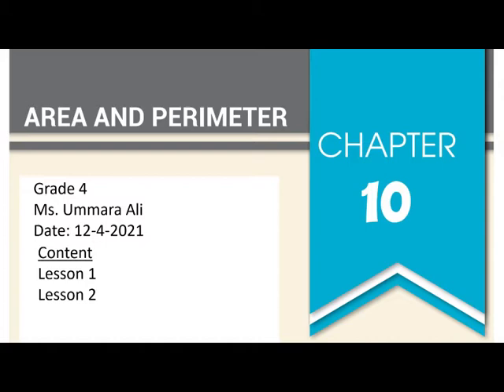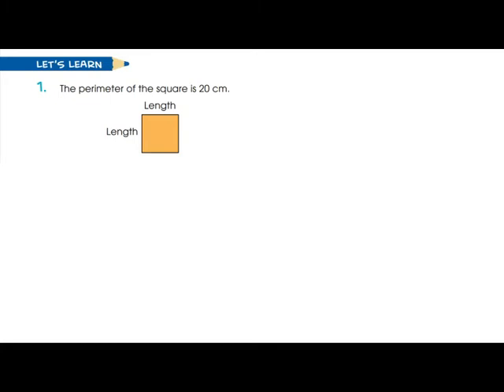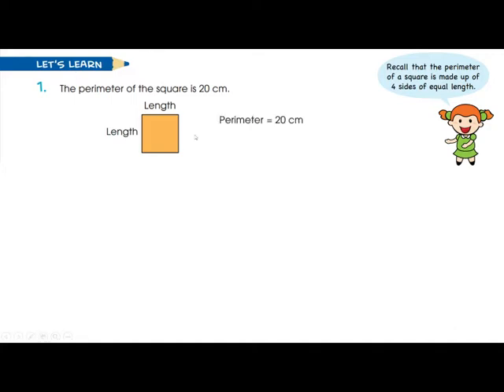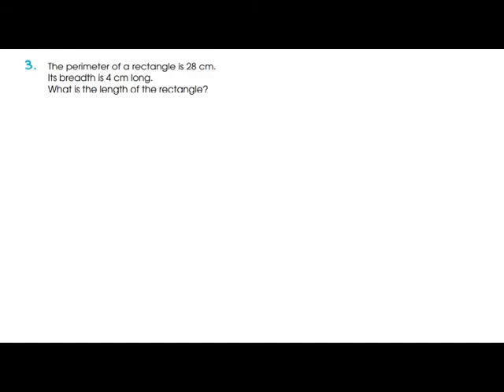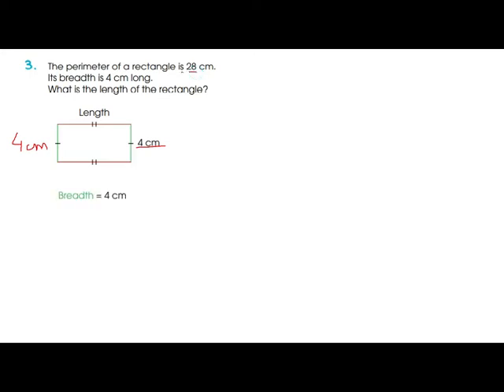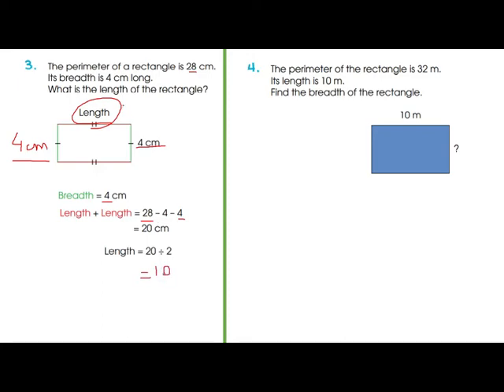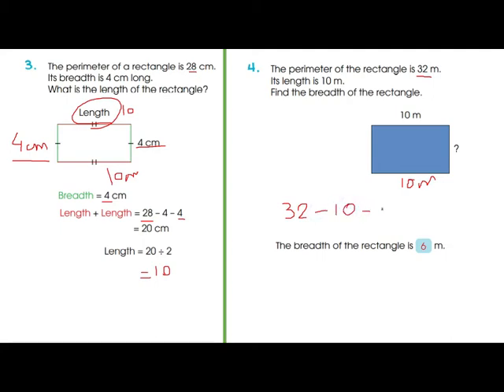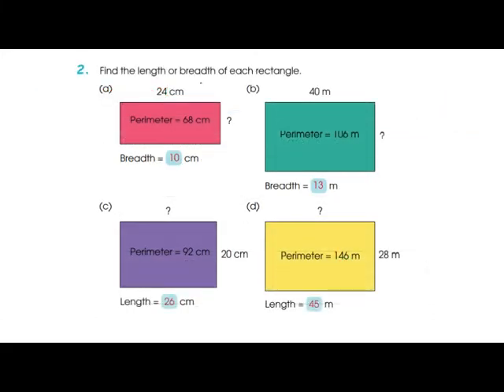Area and Perimeter By Digital UmmaRa Ali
In this video we will learn about Area and Perimeter.
How to find the length of a Sqaure given  the perimeter
Find the one dimention of a rectangle given the other dimention and perimerter
If the perimeter of sqaure is 20 cm then find length.
If the perimeter of sqaure is 40 cm then find length.
Worksheets
Word Problem
Early Math : Math begins with counting. It's the most important skill we learn in our early years and becomes the foundation for all other math concepts. Once we can count, we can add, subtract, and measure the world around us. Shortly thereafter, we can learn about place values, plots, graphs, time, money, and shapes. These early math skills are presented in this subject's tutorials in a straightforward, understandable, and (dare we say it) fun way!